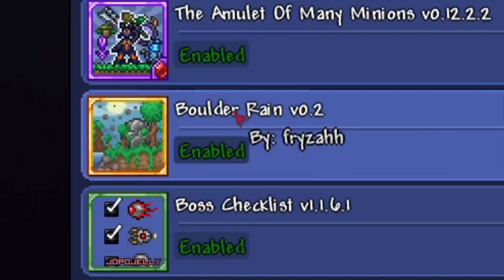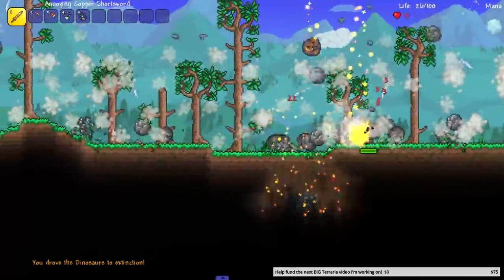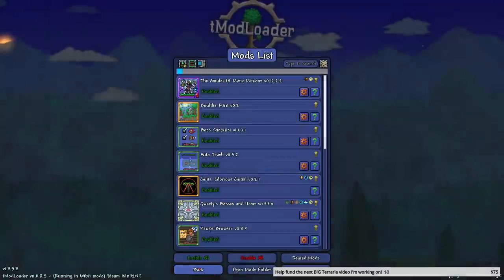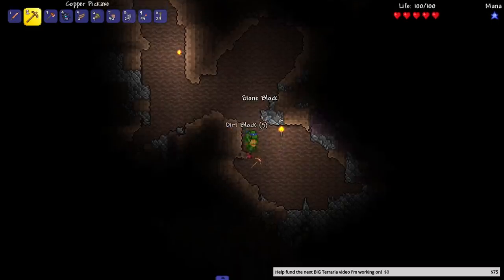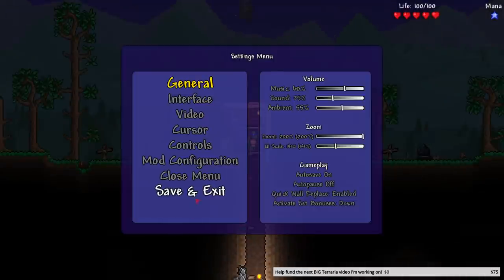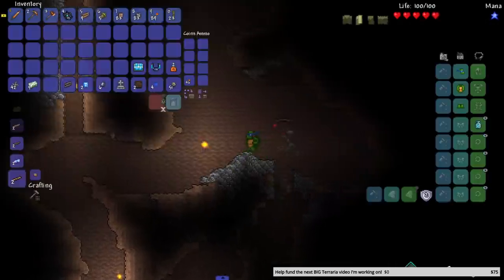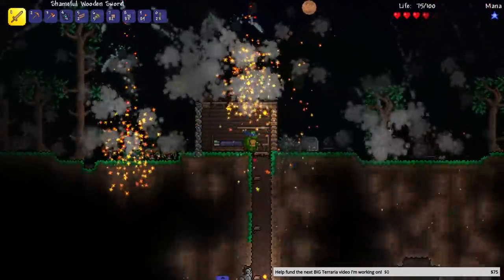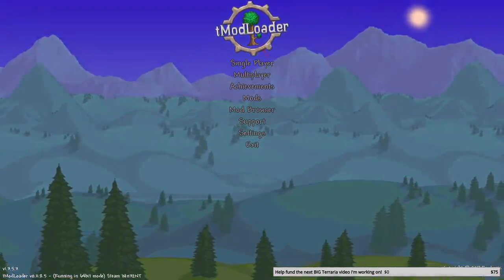Terraria but it's RAINING BOULDERS...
I may have bit off more than I can chew with this challenge...